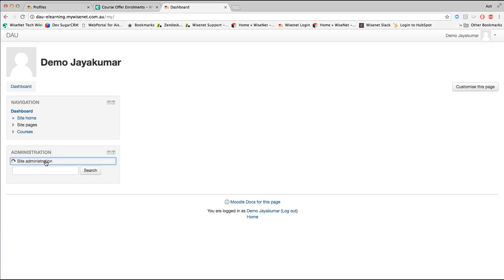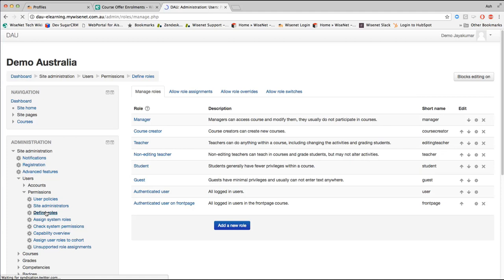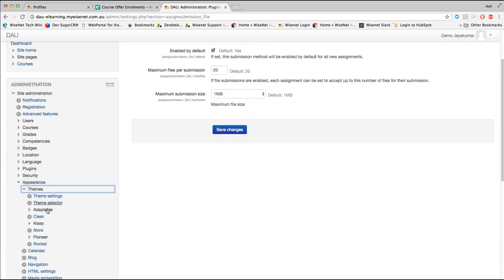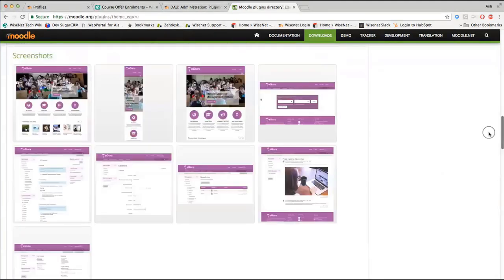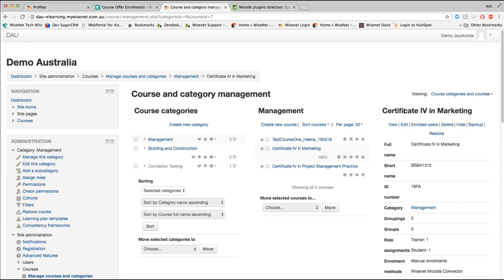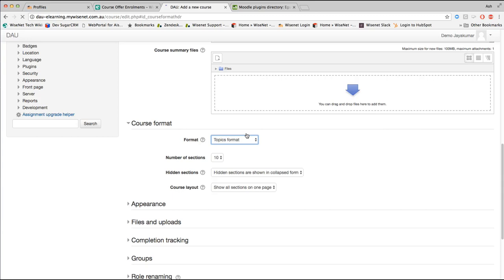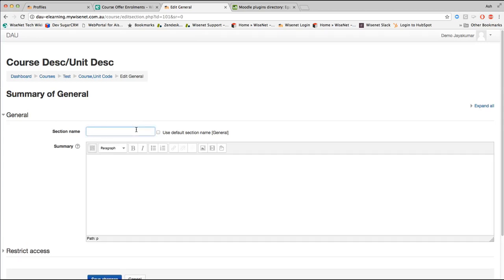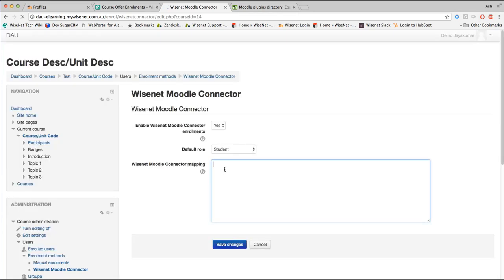Moodle Set Up